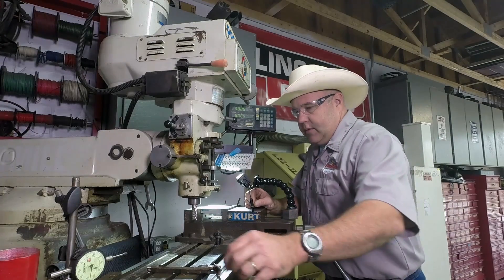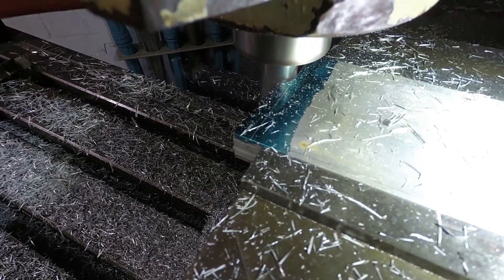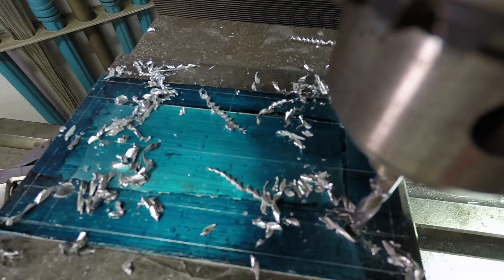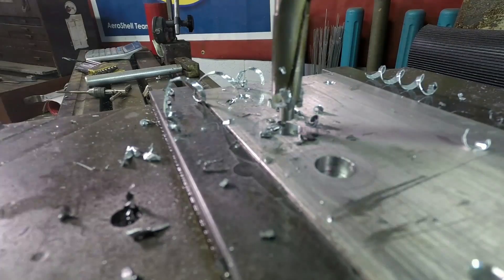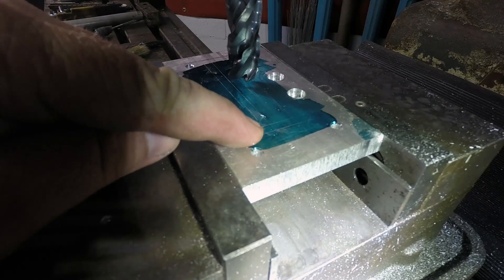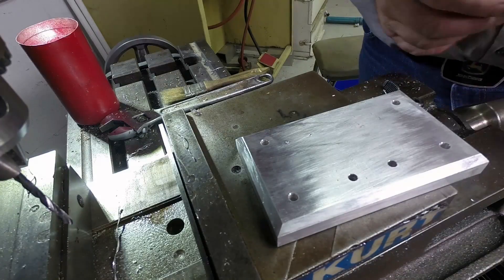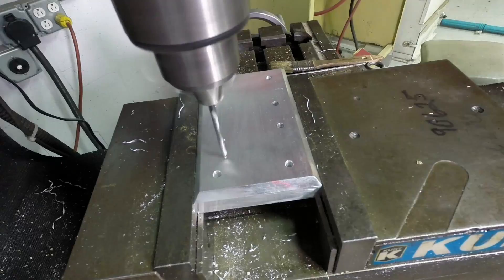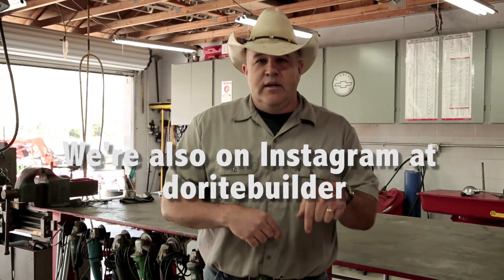Part 3 - Building a toy steam engine generator - cutting, drilling and milling the base plate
In this episode I'm cutting, drilling and milling out the base plate for the toy steam engine generator I'm making for my kids.